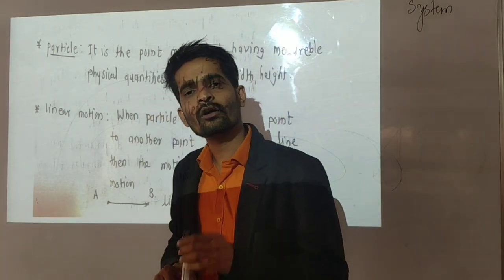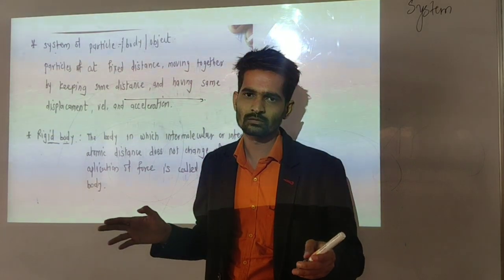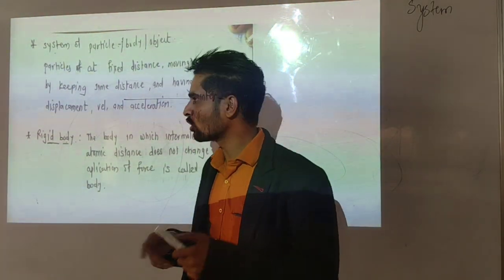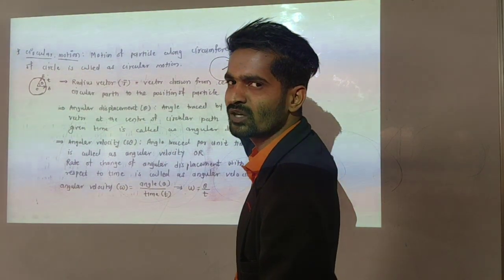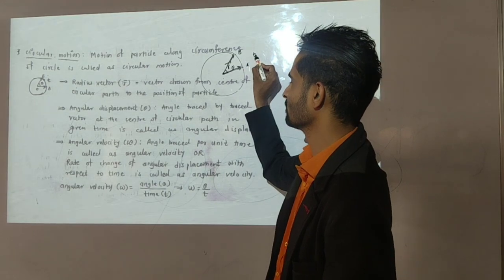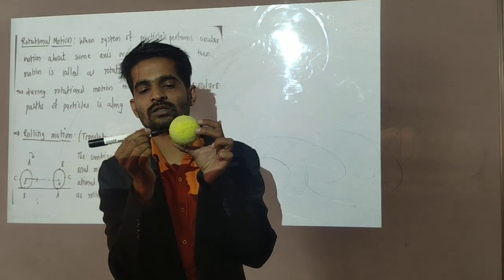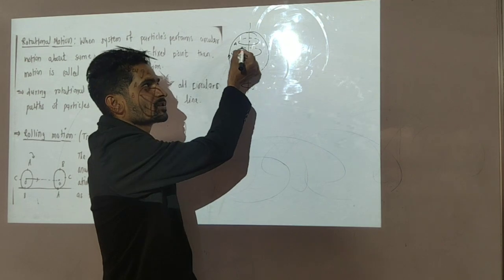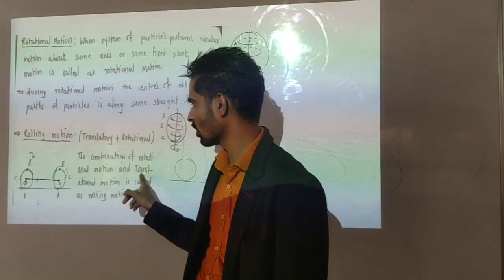Physics introduction to Rotational dynamics